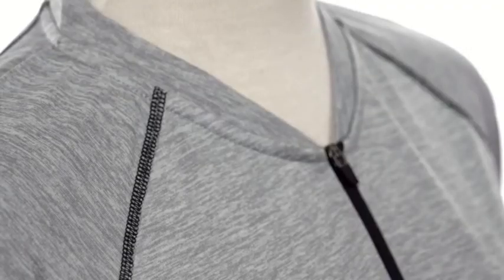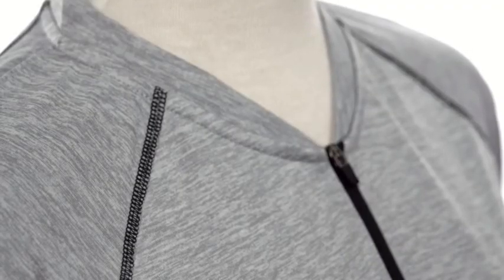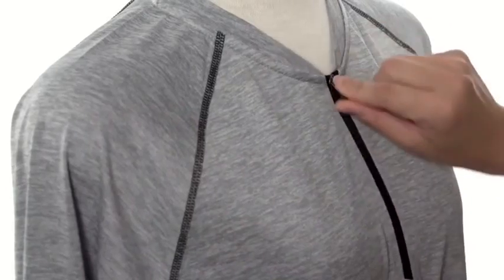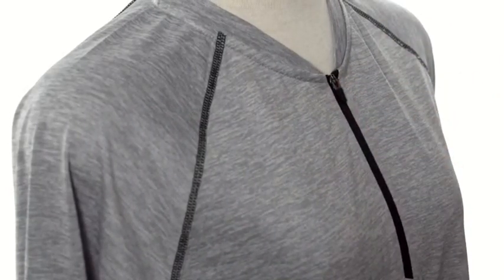AOS-34 - Elevate® Men's Quadra Long-Sleeve Top - Embroidered Personalization Available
Give your staff a casual, unified look!
    Pricing includes 1 Left Chest Embroidery personalization
    100% micro polyester jersey knit men's long-sleeve top
    Moisture-wicking and anti-microbial finish
    Contrast stitched sleeves, thumb exit
    Quarter zip closure
    Available in 4 colors
    Men's Sizes: S-3XL
    Individually folded and bagged with size sticker
    FREE Embroidery setup charge on 24 pieces or more; add $35 on less than 24 pieces